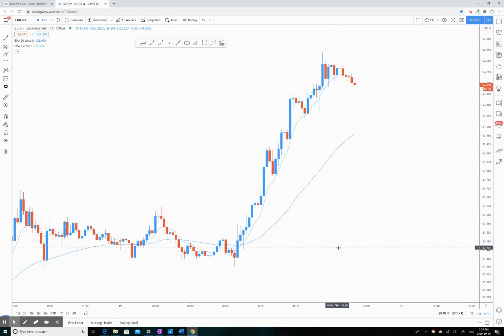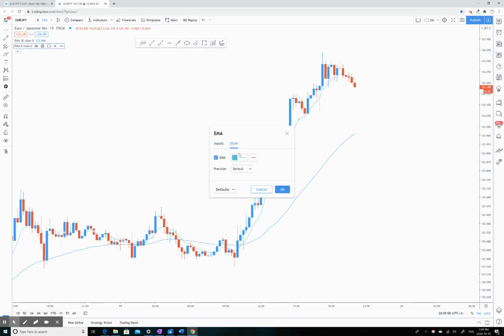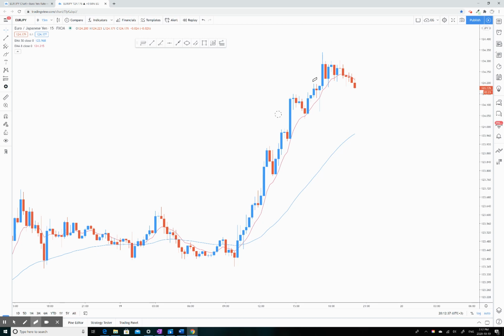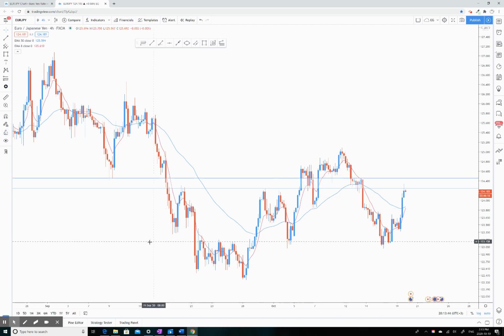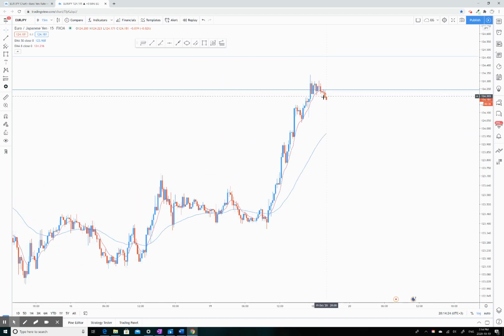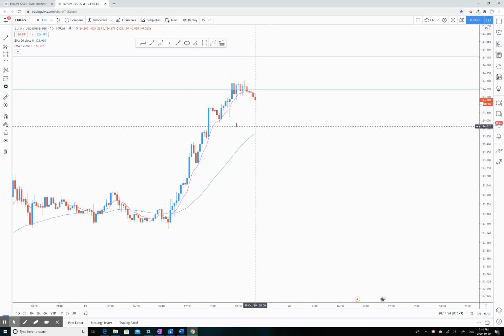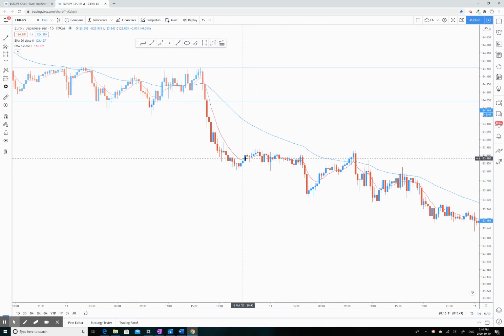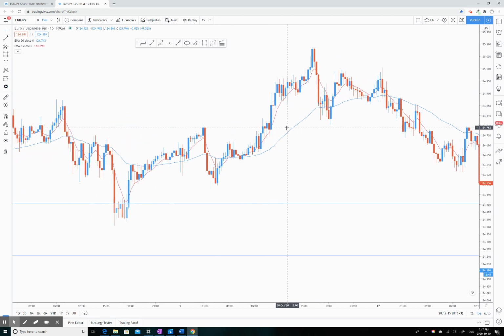How to Use the 8 Day EMA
As always these are just my opinions and preferences! Feel free to let me know how you use the 8 day EMA in the comments below :)